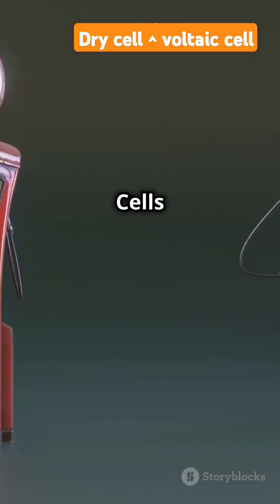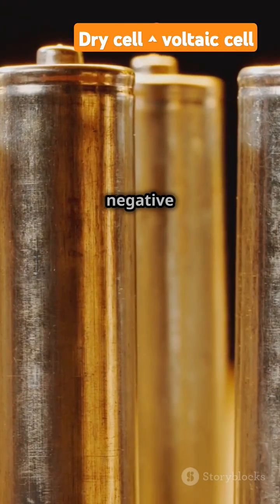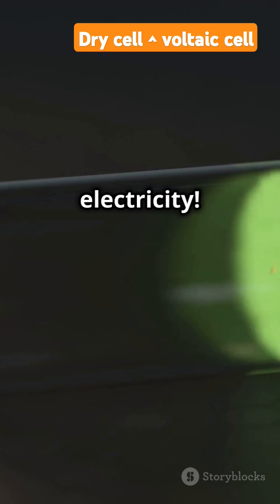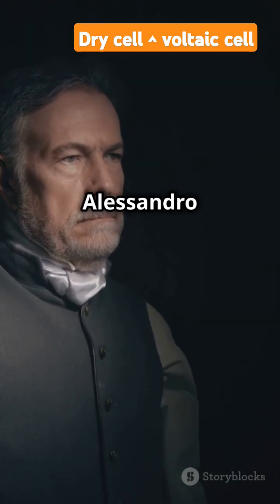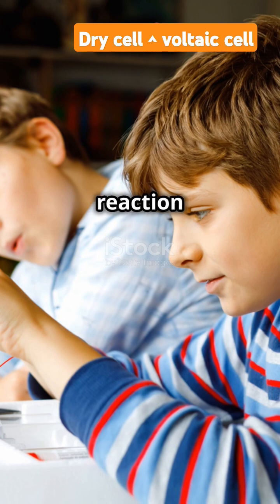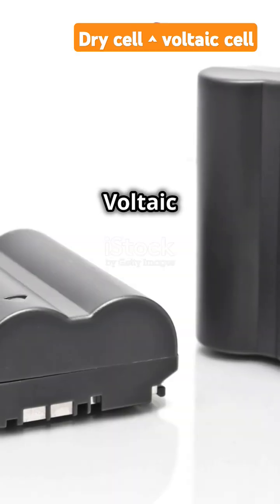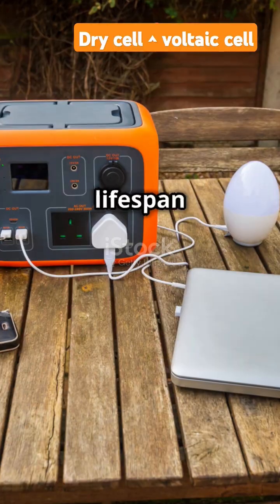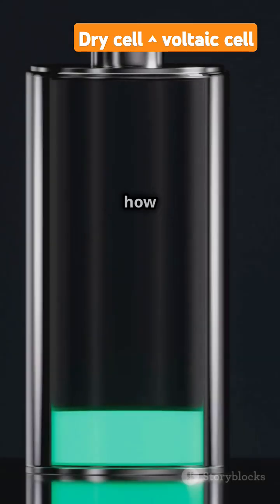Difference between dry cells and voltaic cell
Voltaic Cell
 * Electrolyte: Uses a liquid electrolyte (e.g., dilute sulfuric acid).
 * Construction:  Typically consists of two different metals (electrodes) immersed in the electrolyte.
 * Orientation: Must be kept upright to prevent leakage of the liquid electrolyte.
 * Examples:  Early batteries like the Daniell cell.
Dry Cell
 * Electrolyte:  Uses a paste electrolyte (e.g., a mixture of ammonium chloride, coke, manganese dioxide, and a little water).
 * Construction: Similar to a voltaic cell, but the paste electrolyte is contained within a sealed container.
 * Orientation: Can be used in any position as there's no risk of liquid leakage.
 * Examples:  Common household batteries like the zinc-carbon battery.
Key Differences Summarized
| Feature | Voltaic Cell | Dry Cell |
| Electrolyte | Liquid | Paste |
| Leakage Risk | High | Low |
| Orientation | Restricted | Unrestricted |
| Portability | Less portable | More portable |
Additional Notes:
 * Dry cells are a type of voltaic cell, but with a design that makes them more practical for everyday use.
 * Dry cells are generally less expensive and have a longer shelf life than voltaic cells.
 * Neither dry cells nor voltaic cells are rechargeable. Once the chemical reactants are depleted, the battery is dead.